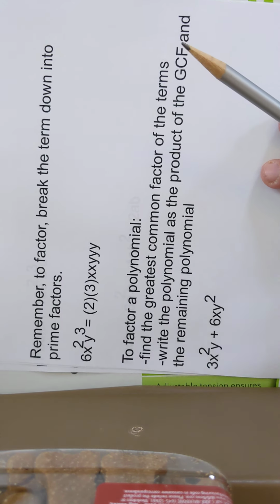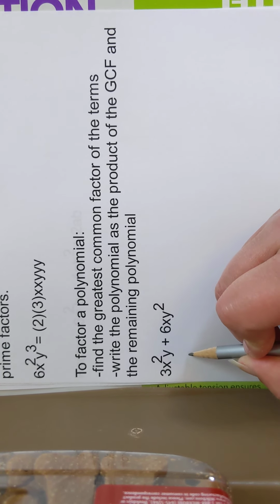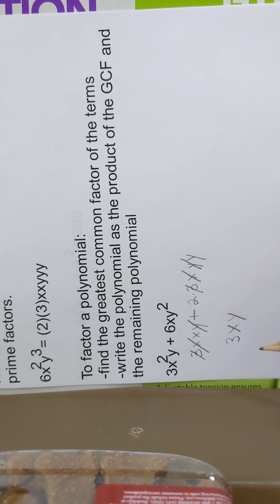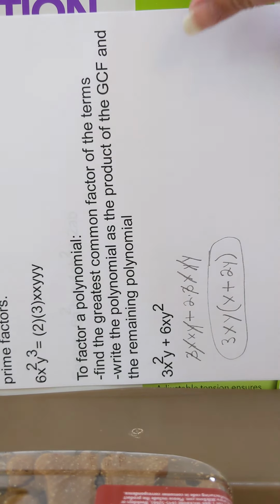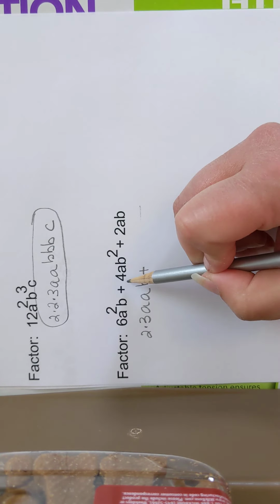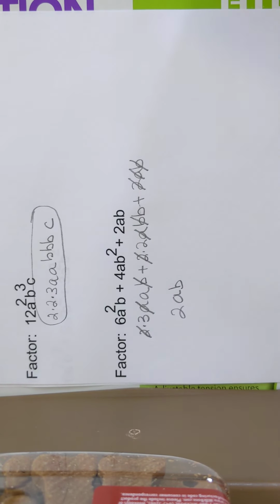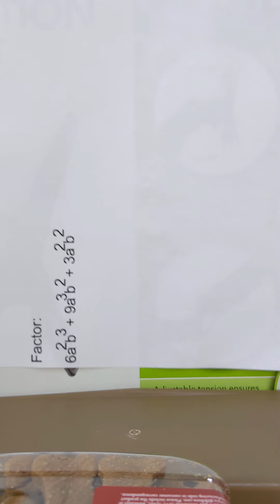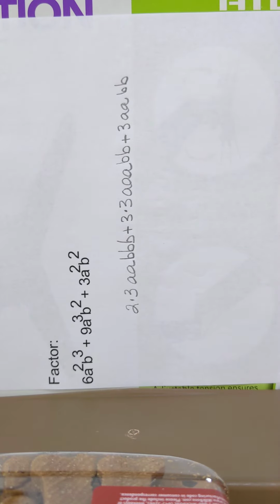7 math 116